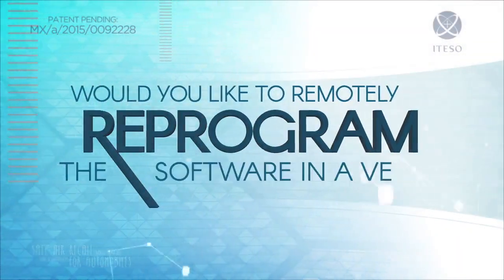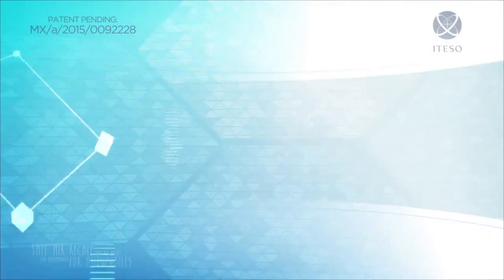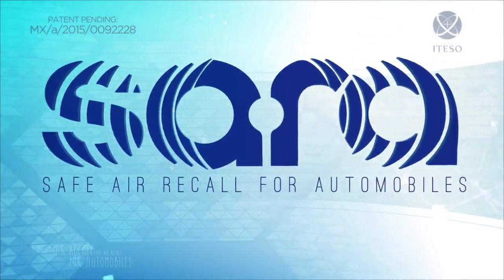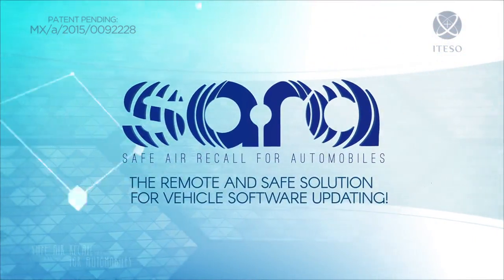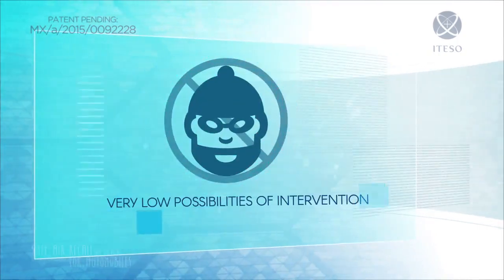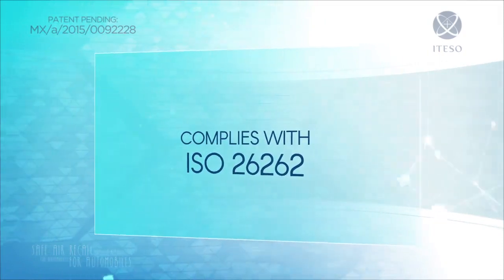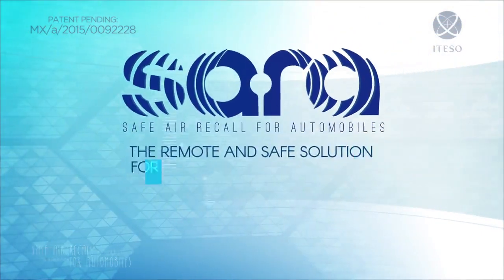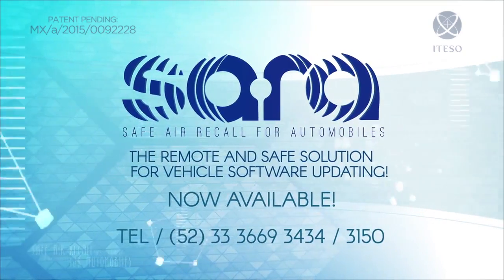SARA - Patente para reprogramación remota de automóviles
A través de Radio Frecuencias es posible actualizar las computadoras de ciertos automóviles.